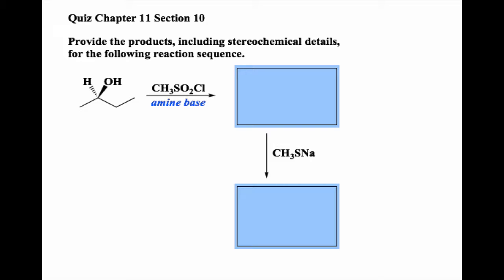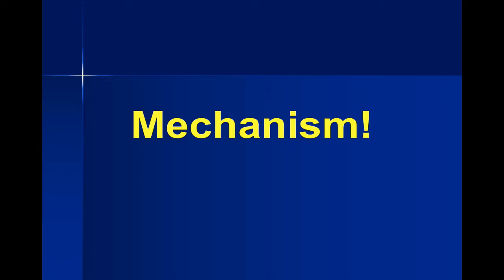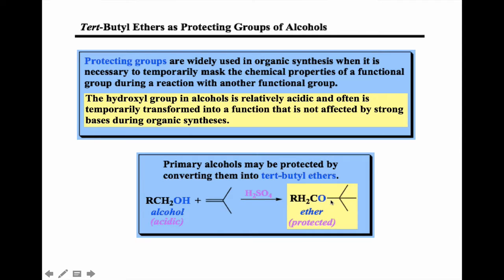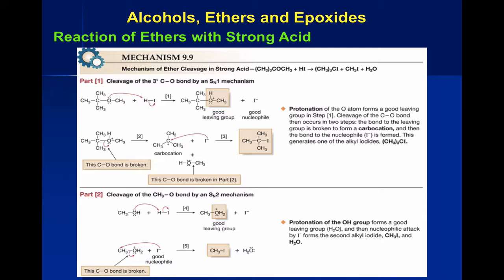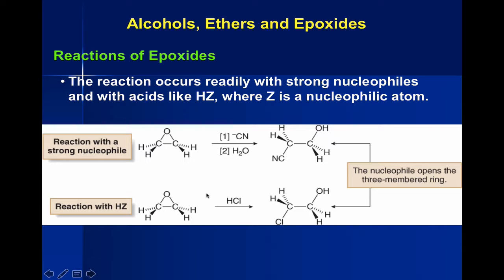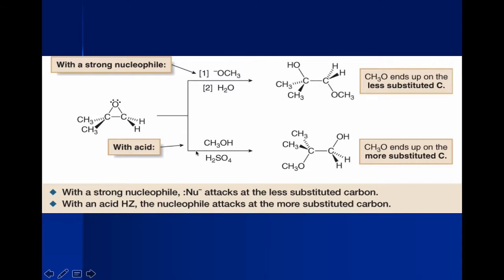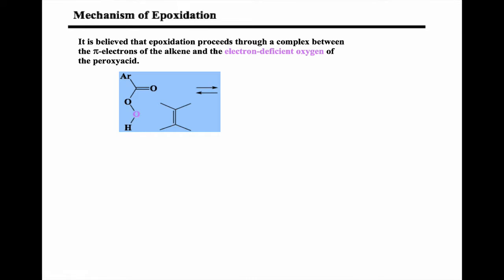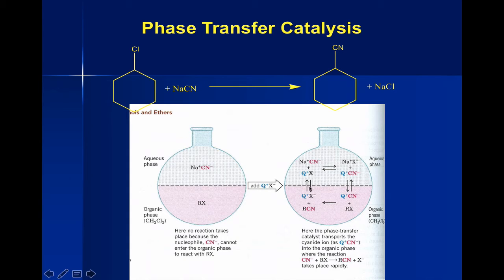Chapter 11 INV